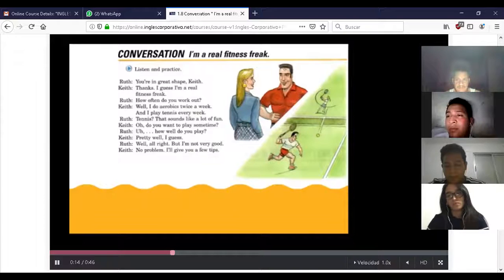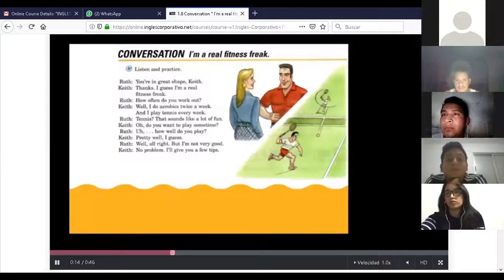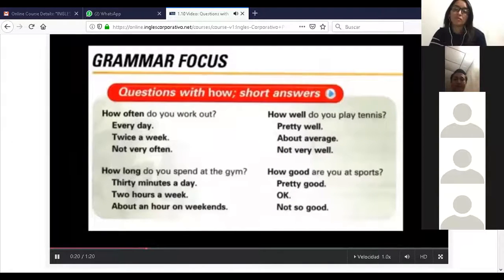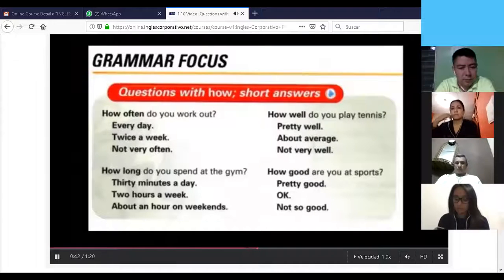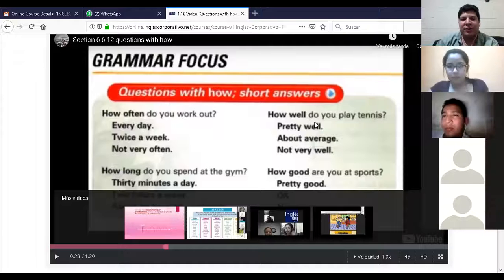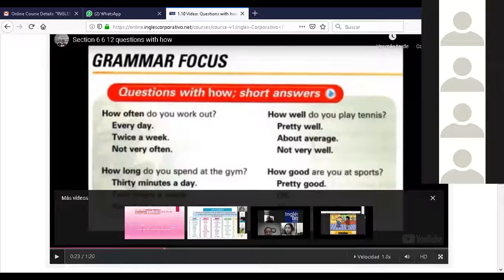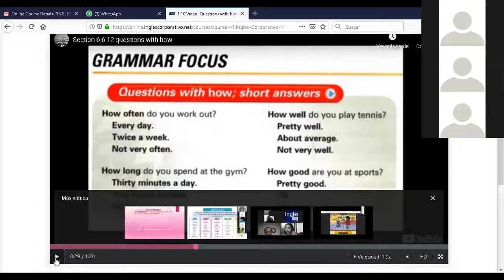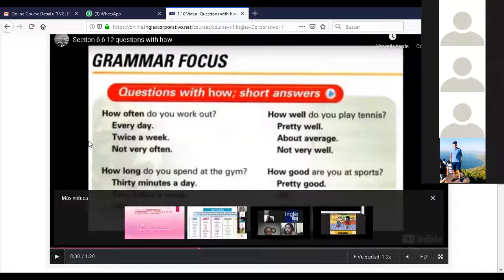Ingles Corporativo-Questions with how.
In this lesson, we practiced using questions with how. PI 2 9-10 PM 10-15.